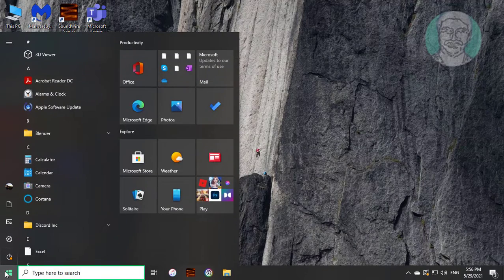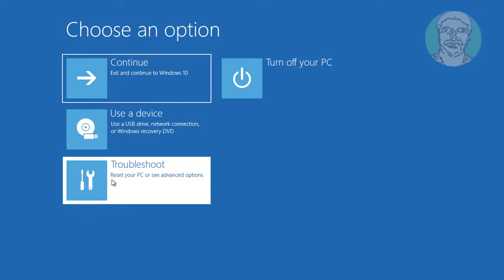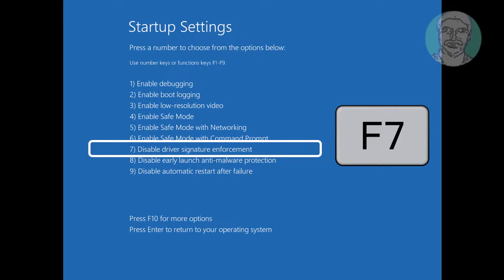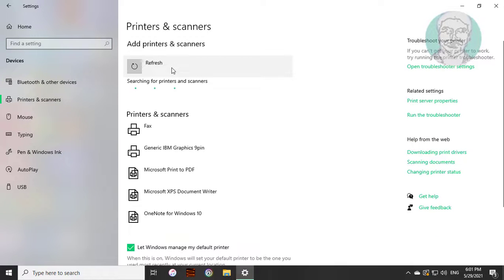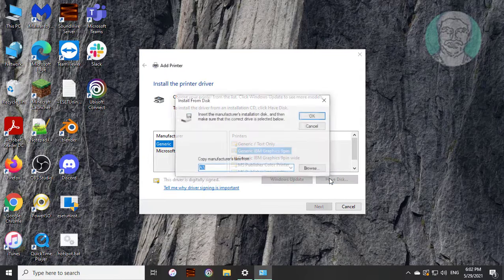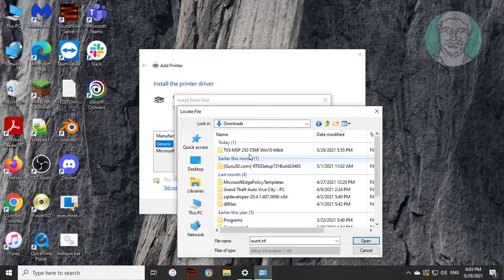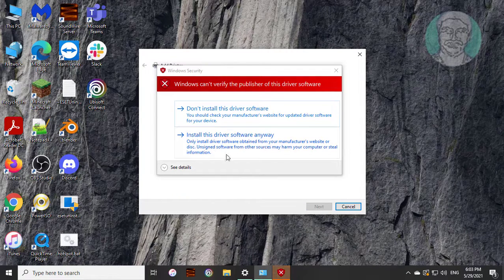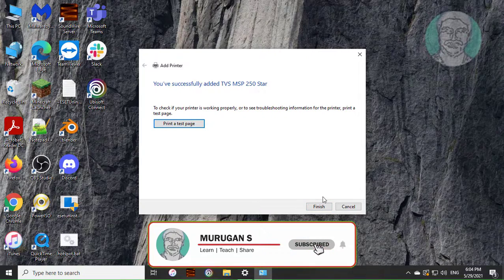Fix Printer Driver Installation Error "Printer driver Was Not Installed"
This Tutorial Helps to Fix Printer Driver Installation Error "Printer driver Was Not Installed"